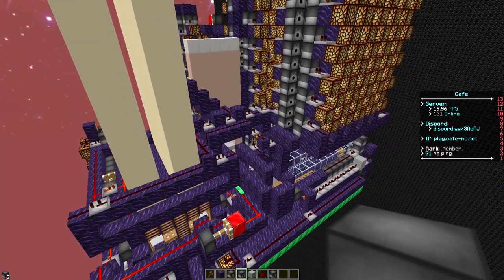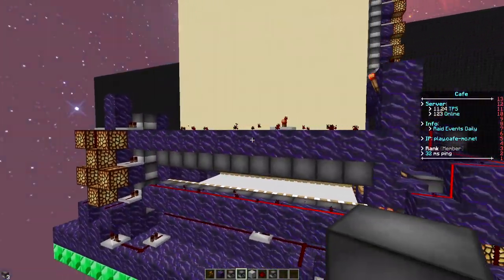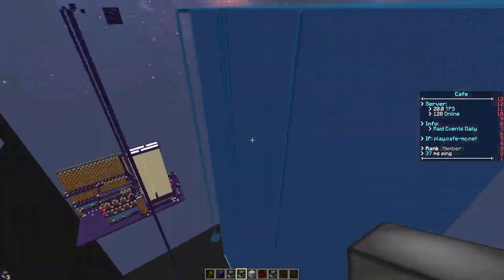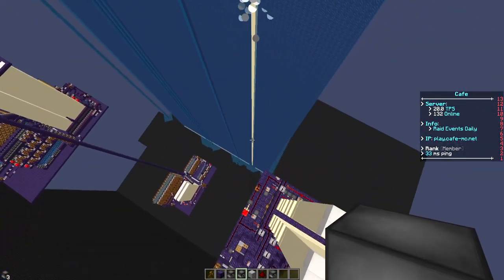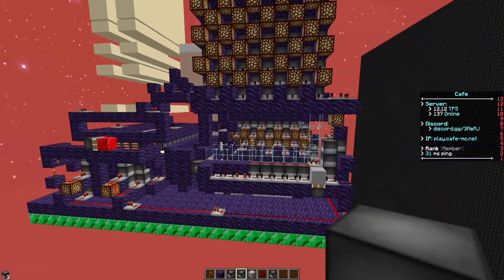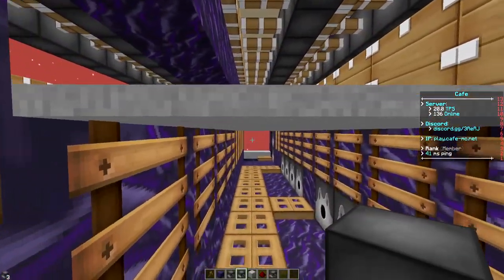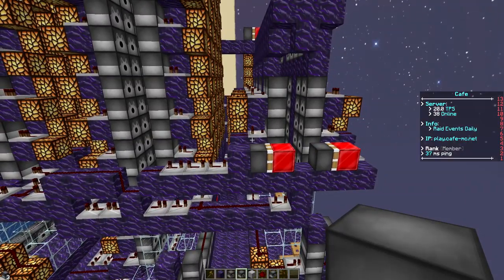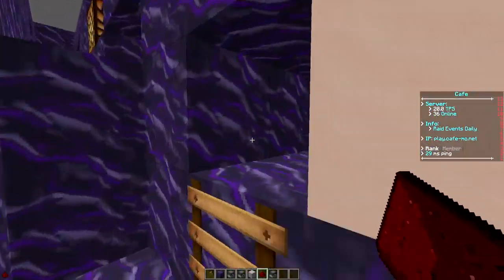Cannon Release | QuickPrint 255 Cannon, EffNuke & Compact!!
❓ Join Discord - Find quickprint cannon channel - Download!